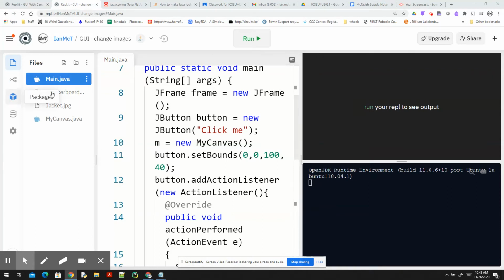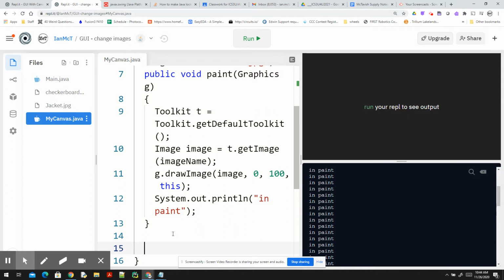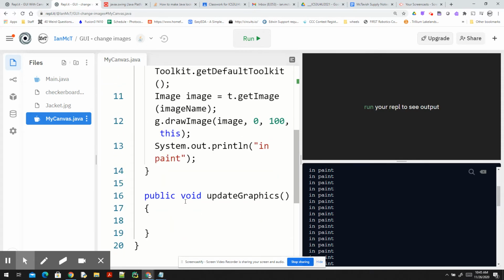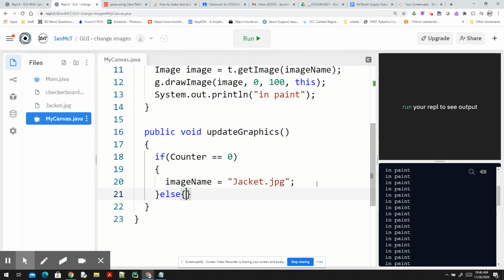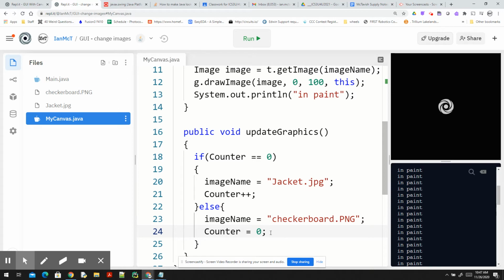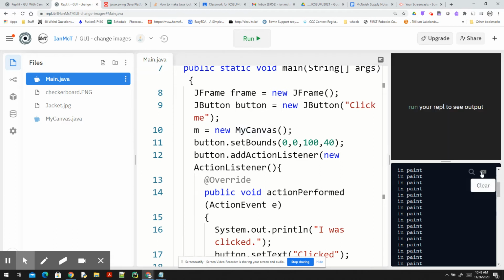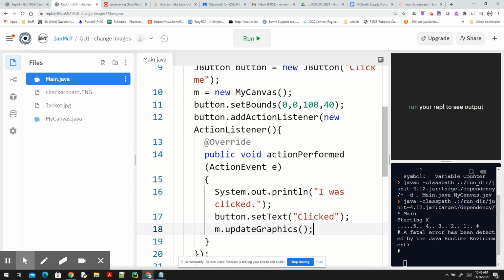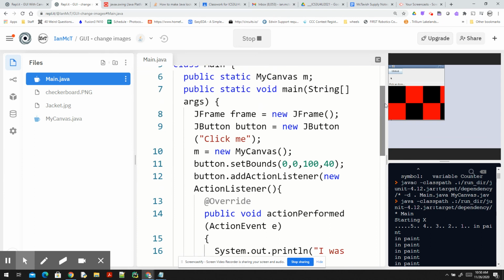GUI changing images: Nov 26, 2020 10:51 AM